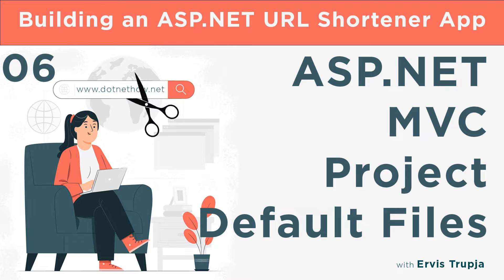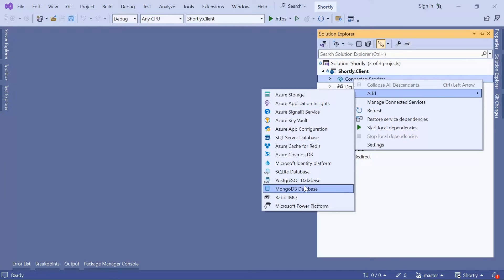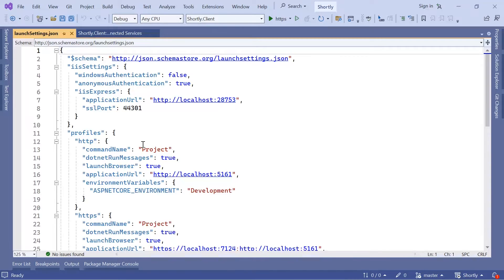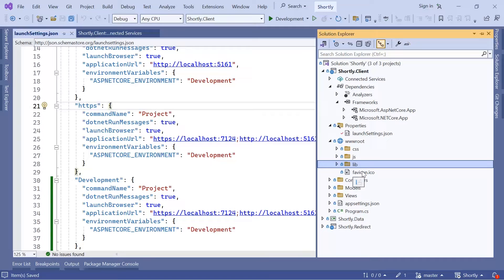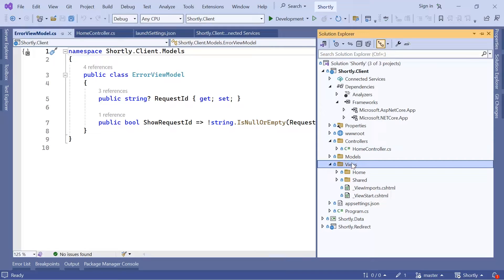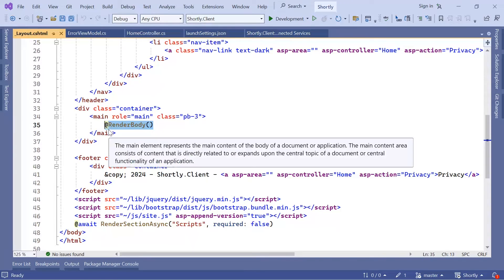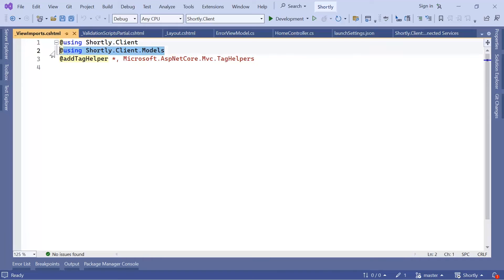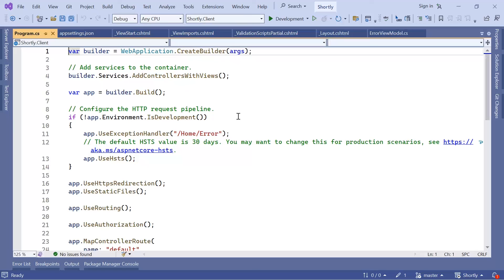06. Default ASP.NET MVC Project Files?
ASP.NET MVC comes with a set of default files that form the backbone of your web application. To understand these files and how they work together, check out this video. It's a great resource for getting started with ASP.NET MVC and lays a solid foundation for your development journey.
🌐 Connect & Learn:
00:00 Welcome
00:30 Connected services
01:27 Dependencies
01:54 Properties
02:48 wwwroot
03:11 Controllers and Models
03:38 Views
04:32 Views Shared
05:42 _ViewImports and _ViewStart
06:34 appsettings.json
06:48 Program.cs
07:23 Thank you